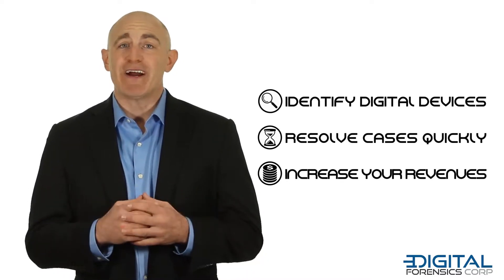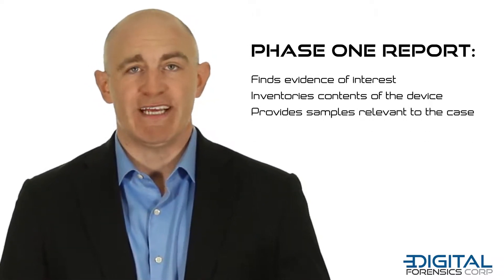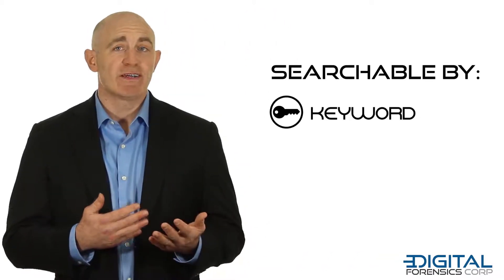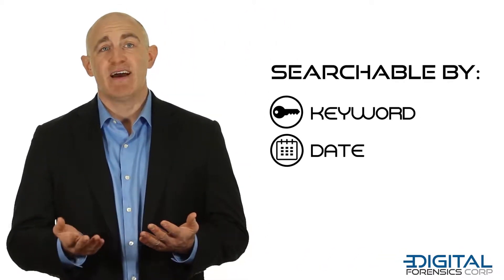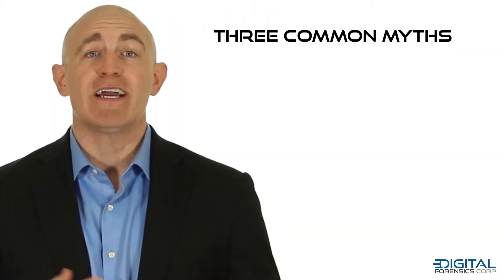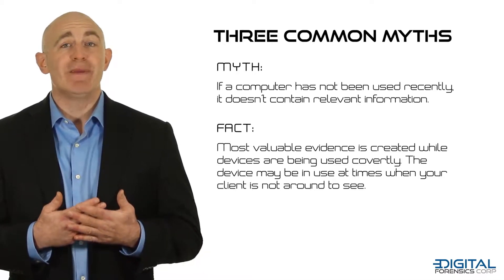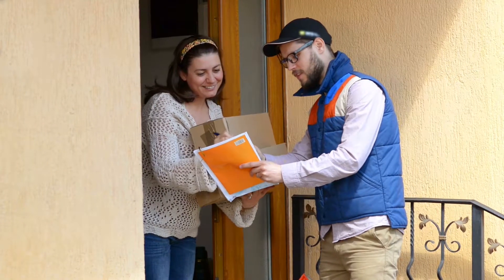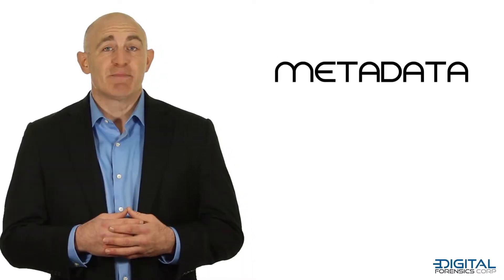Digital Forensics Corp: How to Solve Cases with Digital Forensics | Pt. 2 of 2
The DFC team is comprised of forensic investigators, certified fraud examiners, former law enforcement officials, certified digital forensic examiners , data analysts, and system and network domain experts.